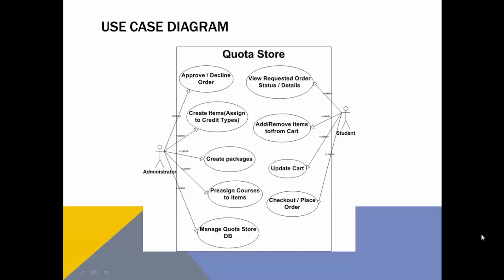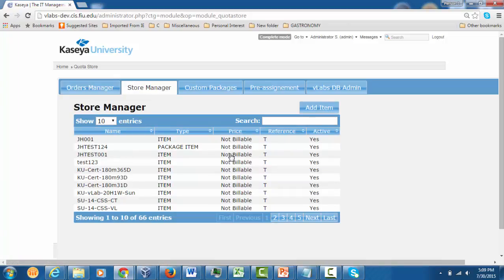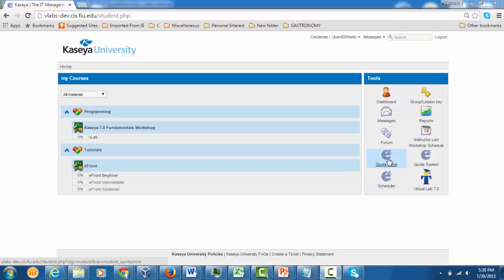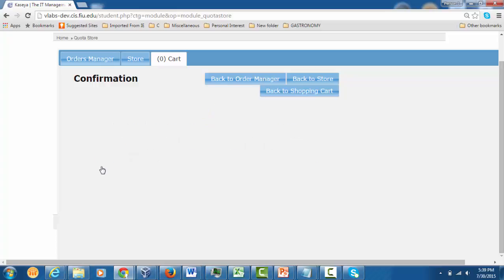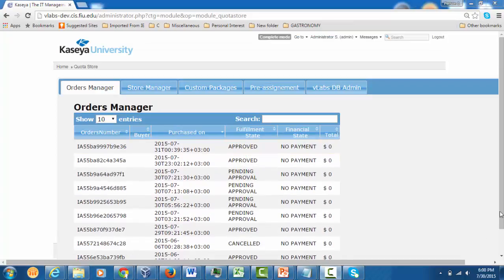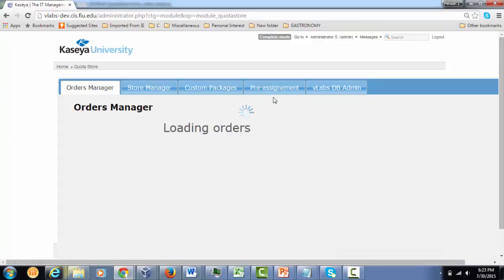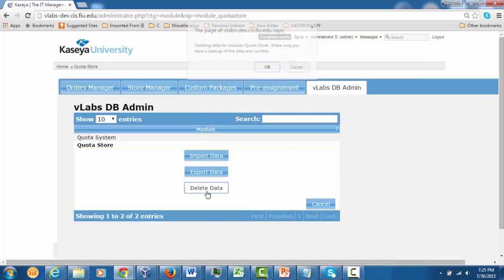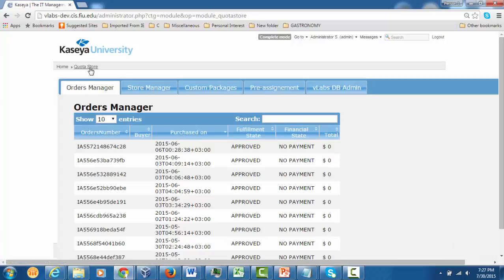FIUSCIS SeniorProject 2015Summer QuotaStore Tutorial video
vlabs 3.0 QuotaStore Tutorial Video.

Created by:  Johann Henao.